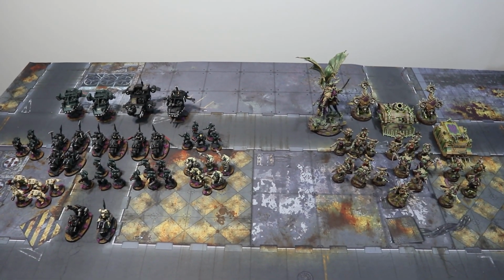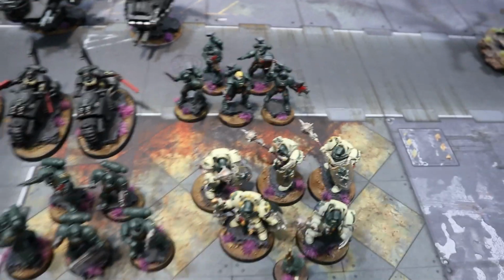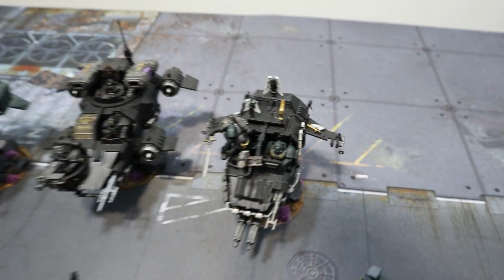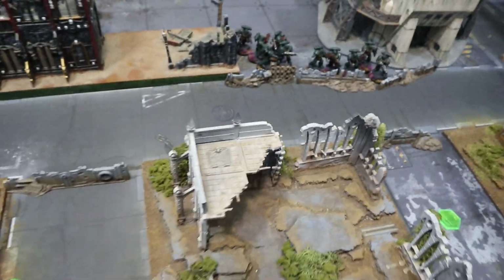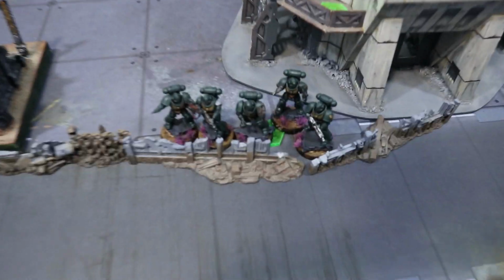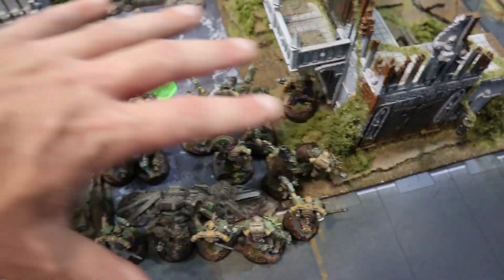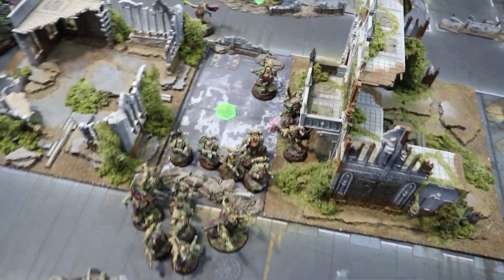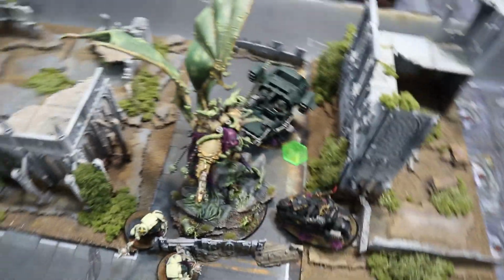40k battle report 9th edition, Death guard vs Dark angels 2000 points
This battle features the new Dark angels codex taking on the bloated legions of Death guard led by Mortarion the pale king. this 40k battle report is a no-mans land mission at 2000 points preparing for upcoming 40k tournaments. New death guard codex 9th edition and new Dark angels codex 9th edition are used in this report